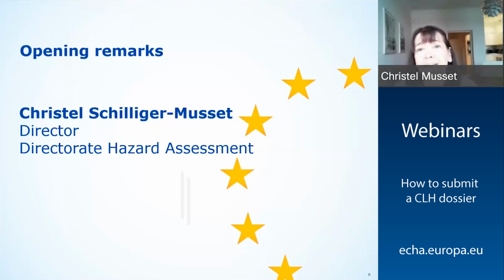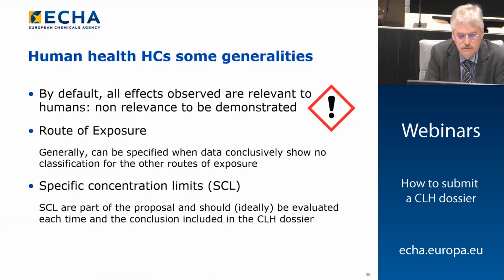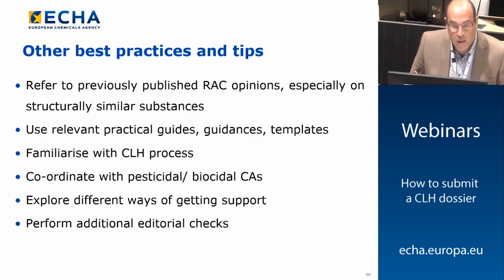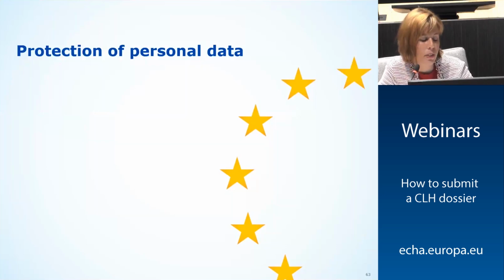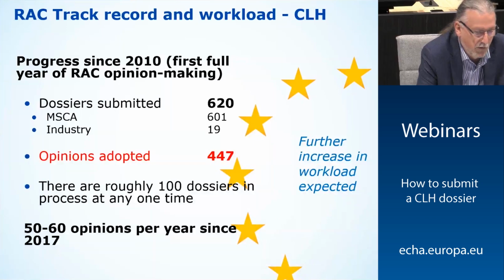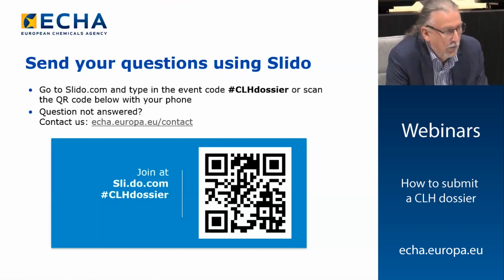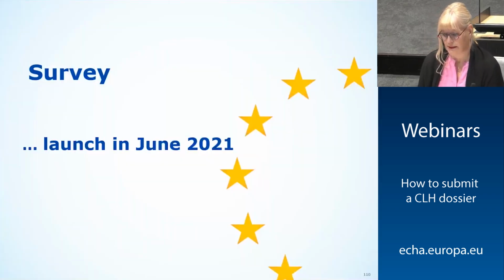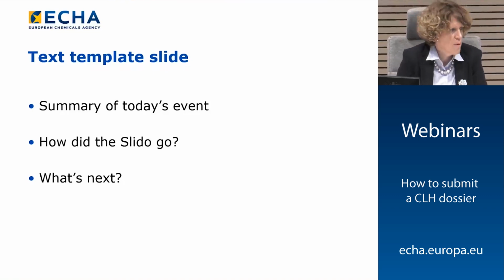How to submit a harmonised classification and labelling dossier - Part I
This online information session presents the practical guide "How to submit CLH dossiers". This guide gives advice to dossier submitters on what to check before submitting the CLH dossier with the aim of reducing the number of dossiers for which an update is needed.

A survey will be launched after the event to collect feedback on the practical guide and information on the challenges the dossier submitters face in the preparation of CLH dossiers. The survey results will be discussed in a second information session, which will take place later in the autumn.

The event is particularly addressed to CLH dossier submitters of substances under the scope of REACH and active substances used in biocidal products and plant protection products.